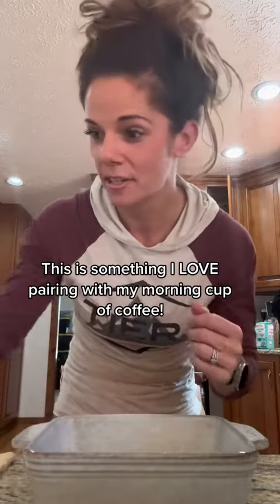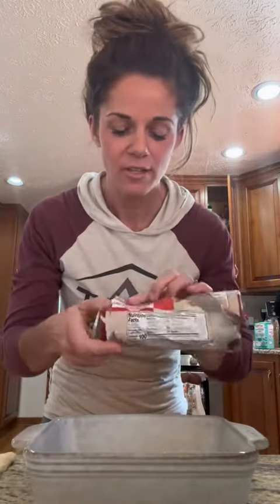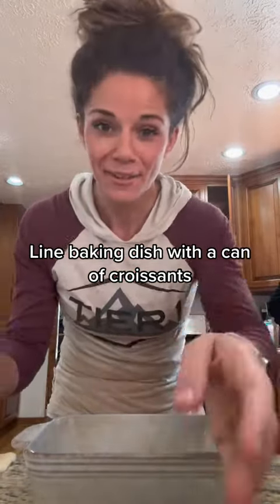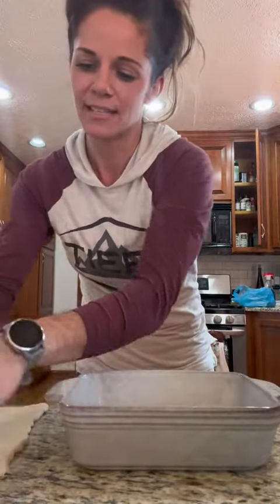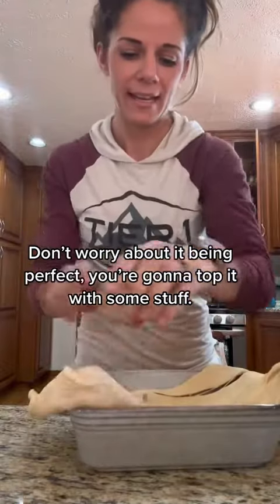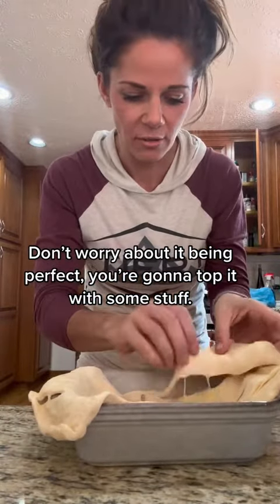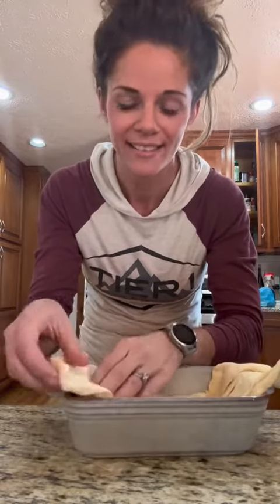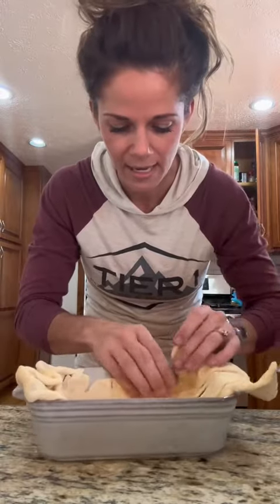Apple croissant deliciousness!!!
This recipe is a MUST HAVE!!